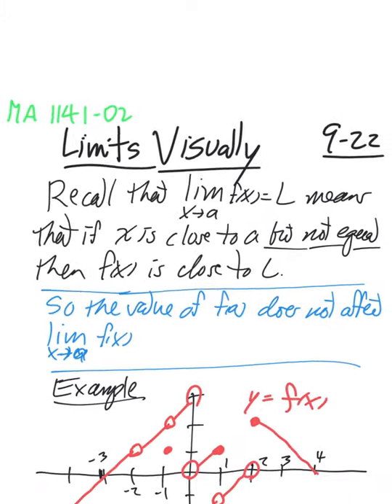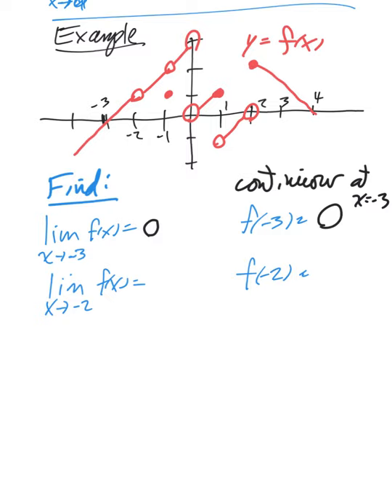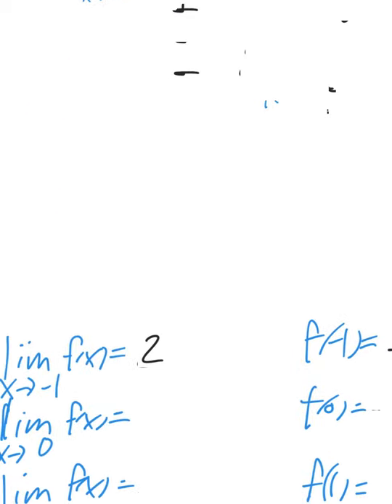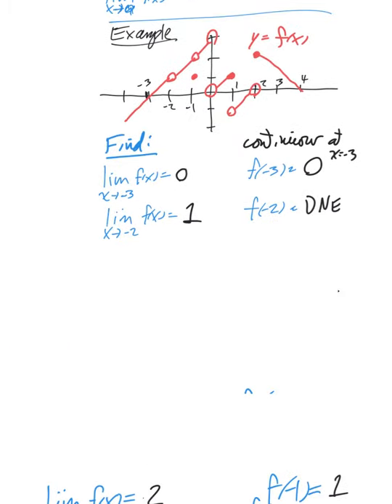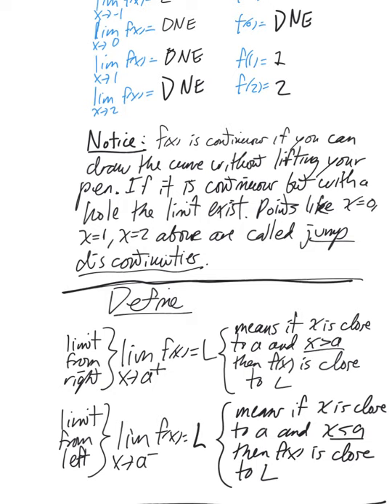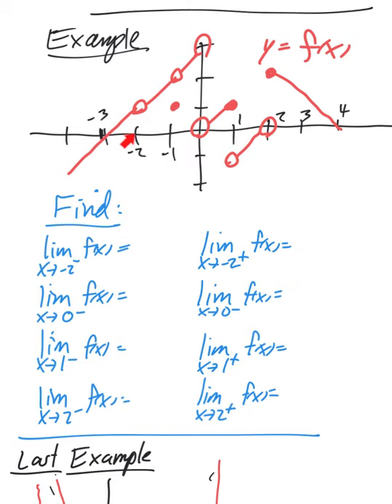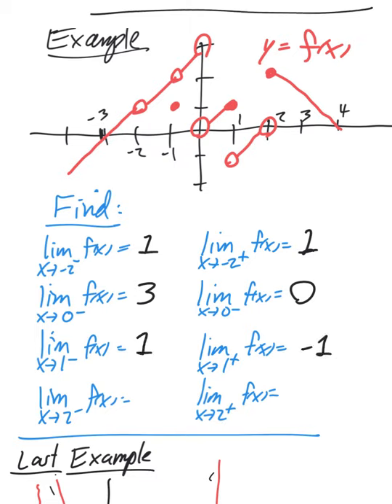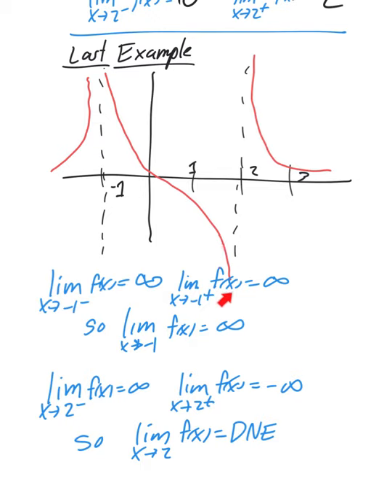limits visually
Section 2.3 for MA 1141